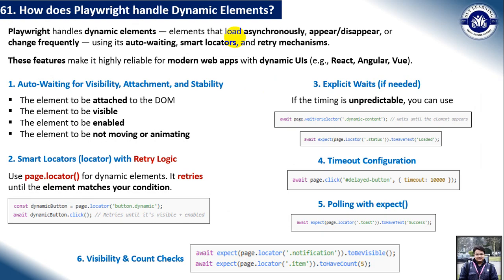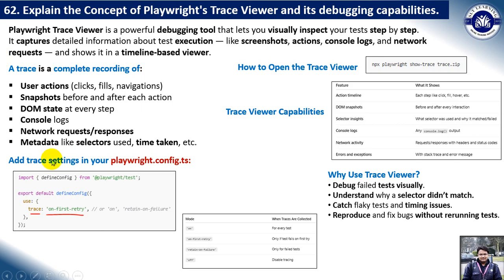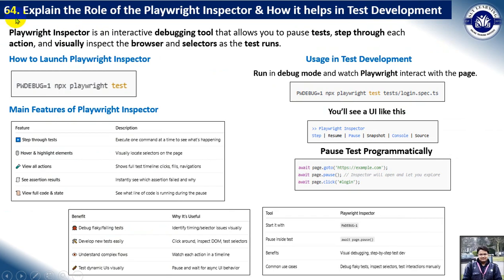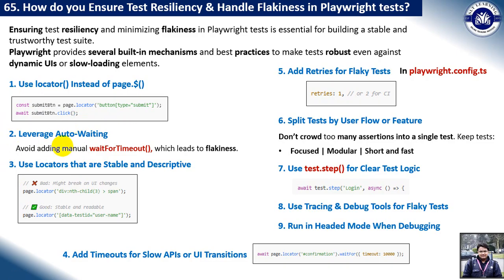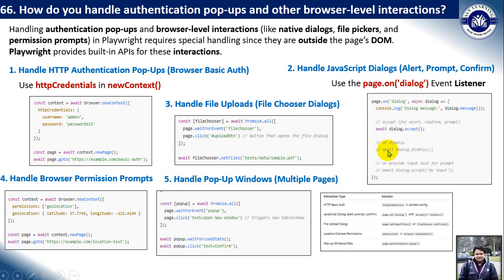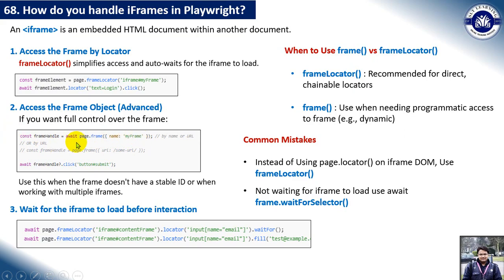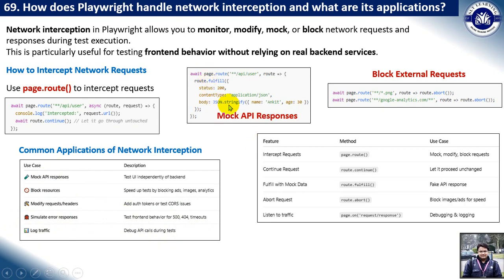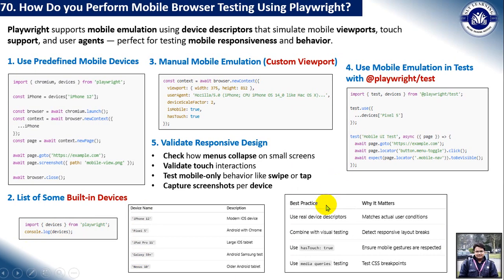Playwright Interview Question & Answers - Part 7 (Latest - Most Asked) By SLT Learning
Below are the list of Questions are Covered in Part 7 !

How does Playwright handle Dynamic Elements?
Explain the Concept of Playwright's Trace Viewer and its debugging capabilities.
How do you implement Logging and Reporting in your Playwright framework?
Explain the Role of the Playwright Inspector & How it helps in Test Development.
How do you Ensure Test Resiliency & Handle Flakiness in Playwright tests?
How do you handle authentication pop-ups and other browser-level interactions?
Explain how to run Playwright tests in both headless and headed modes.
How do you handle iframes in Playwright?
How does Playwright handle network interception and what are its applications?
How do you perform mobile browser testing using Playwright?